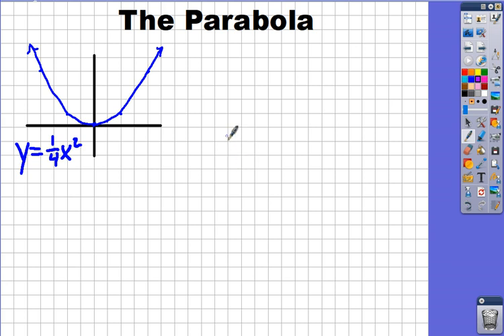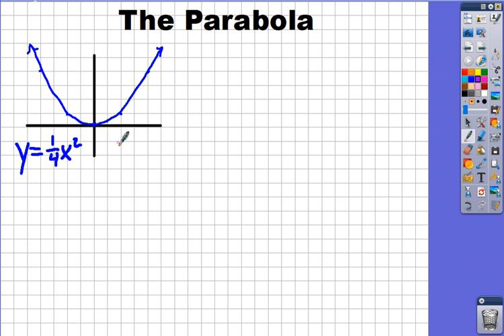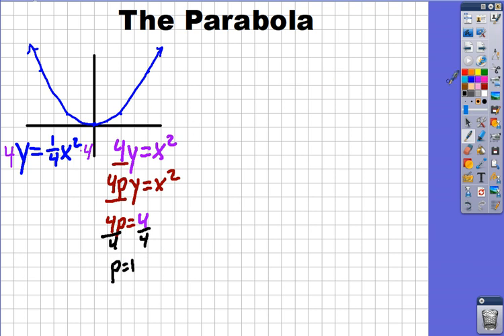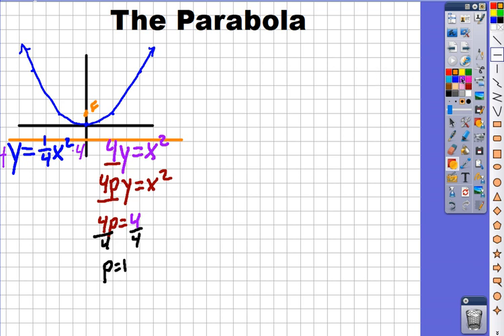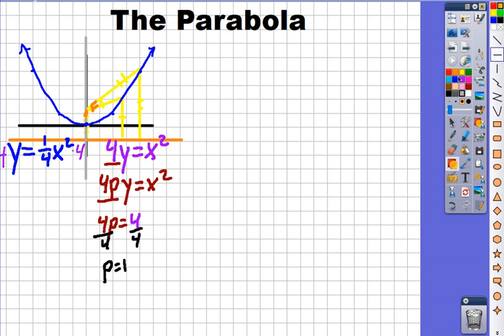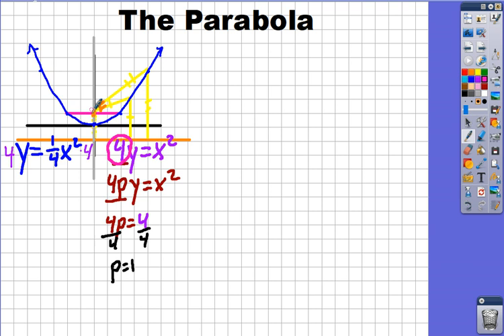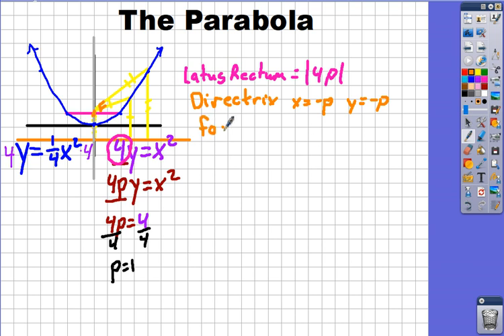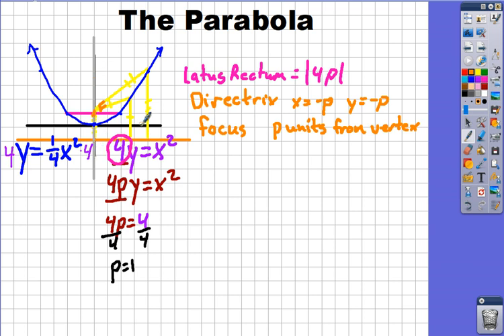Trigonometry 26a Parabola 04 28 20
Day #26  The Parabola  4/28/20
Focus & Directrix
Axis of Symmetry & Vertex
Standard Form Equation
Sideways Parabola - NOT a Function
Latus Rectum
Translations
Degenrate Conics
Identifying Conics without Graphing
HOMEWORK: Read & Cornell Notes Pages 985-996 s 1, 5, 17, 31, 35